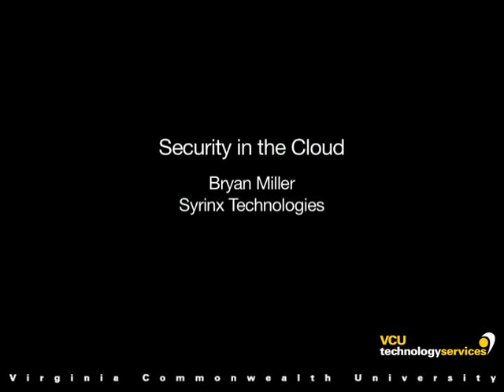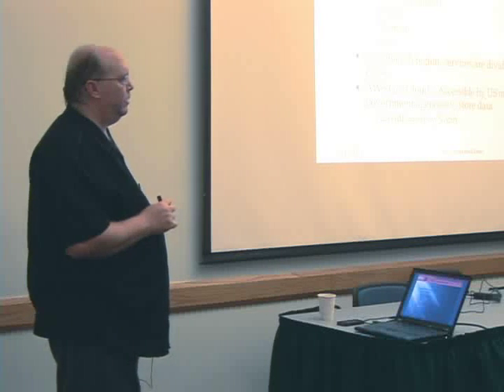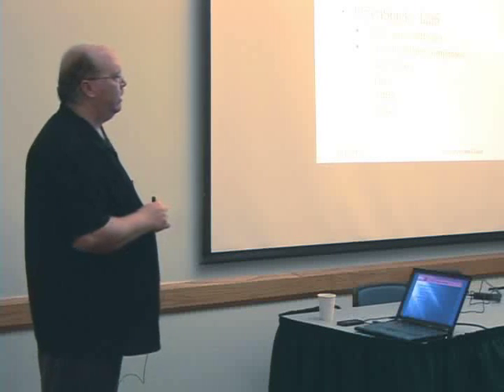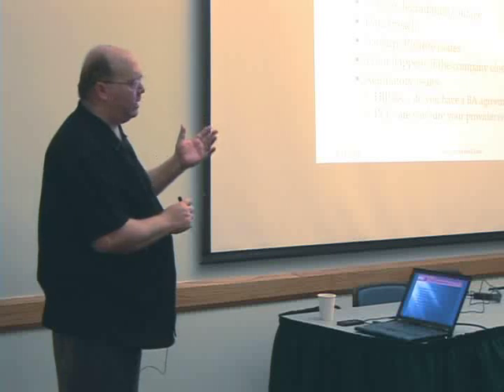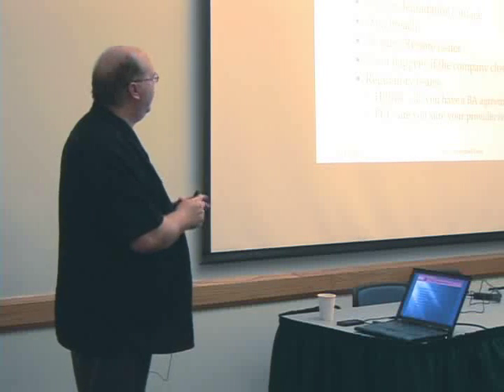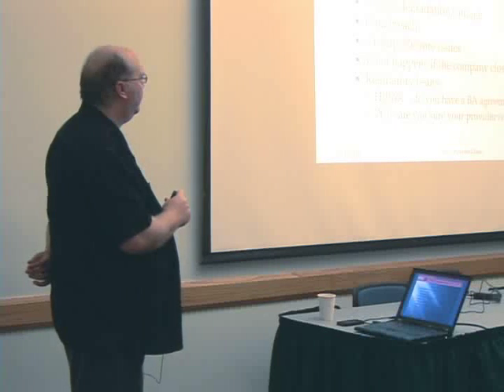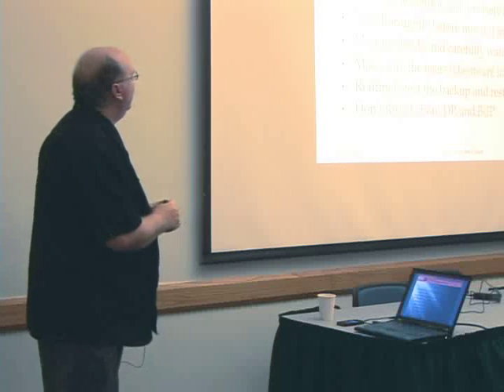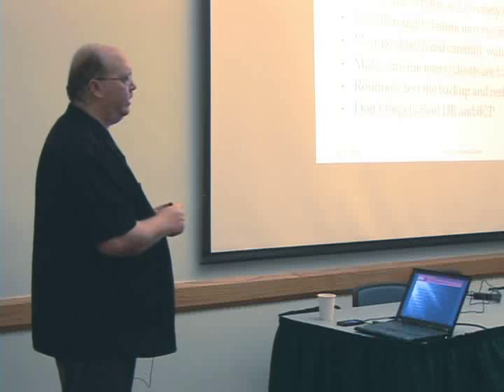Security in the Cloud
Bryan Miller, Syrinx Technologies discusses the concept and security of Cloud Computing and virtualization. Additionally, they will also discuss the considerations one must have when embracing this technology.